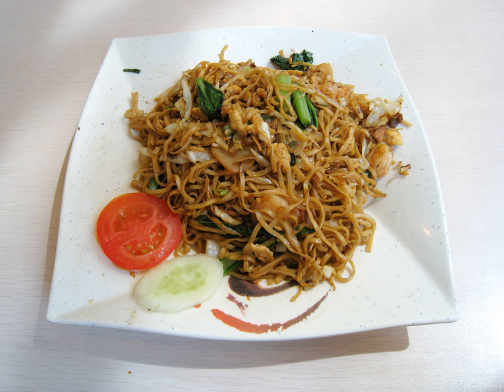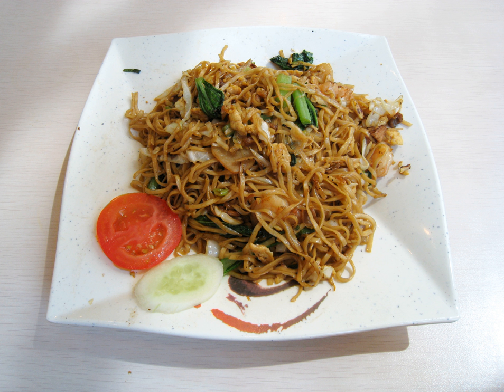Mie goreng | Wikipedia audio article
This is an audio version of the Wikipedia Article:
Mie goreng

SUMMARY
Mie goreng (Indonesian: mie goreng or mi goreng; Malay: mee goreng or mi goreng; both meaning "fried noodles"), also known as bakmi goreng, is a flavourful and often spicy fried noodle dish common in Indonesia, Malaysia, Brunei Darussalam, and Singapore. It is made with thin yellow noodles fried in cooking oil with garlic, onion or shallots, fried prawn, chicken, beef, or sliced bakso (meatballs), chili, Chinese cabbage, cabbages, tomatoes, egg, and other vegetables. Ubiquitous in Indonesia, it can be found everywhere in the country, sold by all food vendors from street-hawkers, warungs, to high-end restaurants. It is an Indonesian one-dish meal favourite, although street food hawkers commonly sell it together with nasi goreng (fried rice). It is commonly available at Mamak stalls in Singapore, Brunei Darussalam, and Malaysia and is often spicy. In Sri Lanka, mee goreng is a popular dish due to Malay cultural influences and is sold at street food stalls around the country.